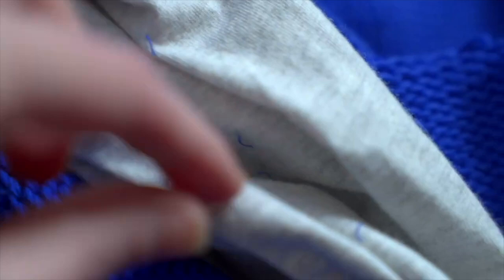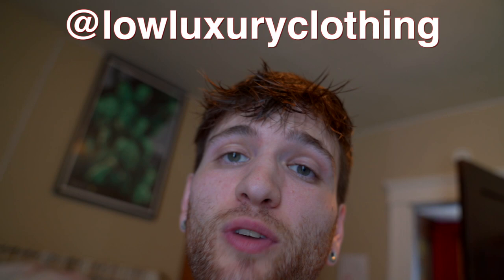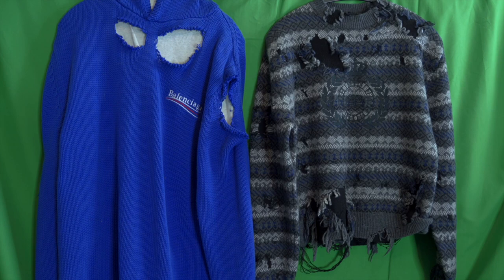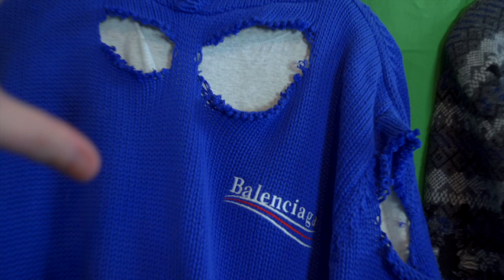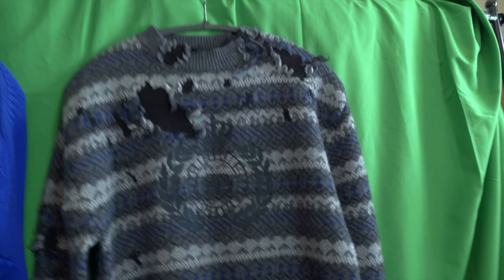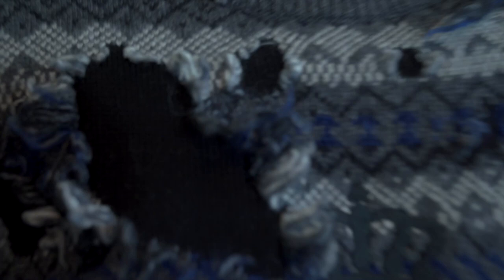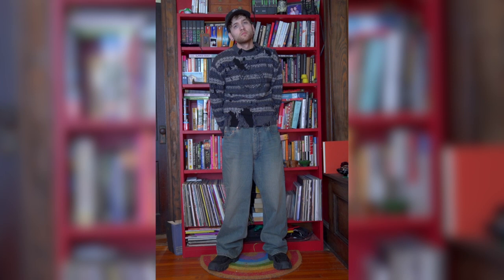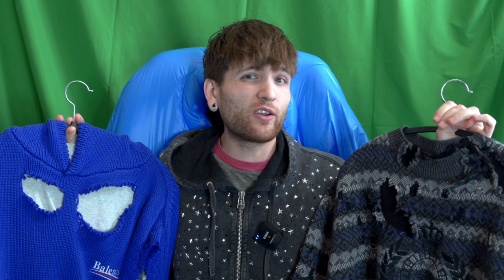What is Balenciaga DOING?! DESTROYED knits by Demna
Two destroyed Balenciaga sweaters, two very different ourcomes...